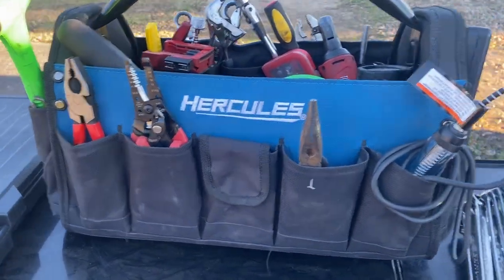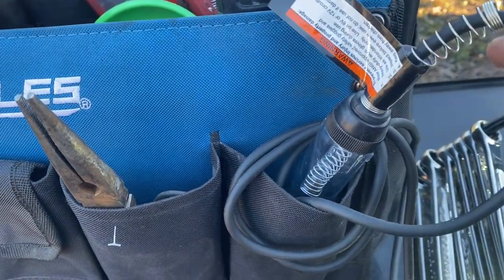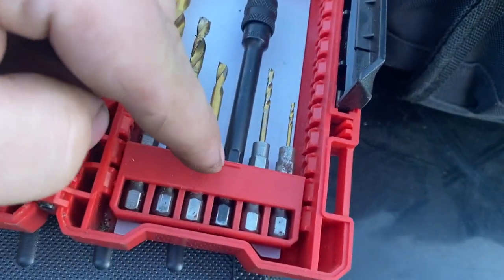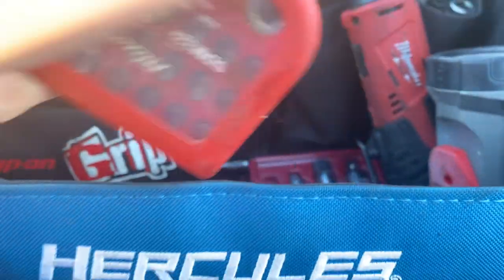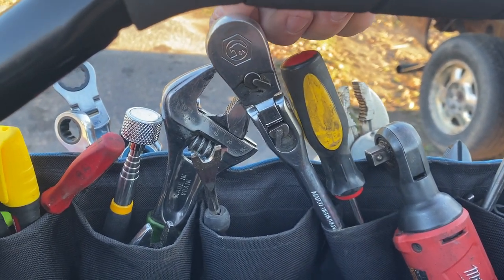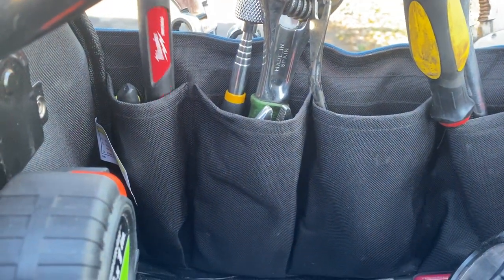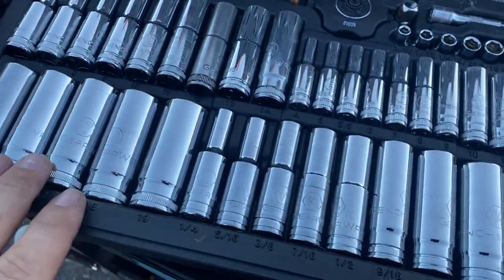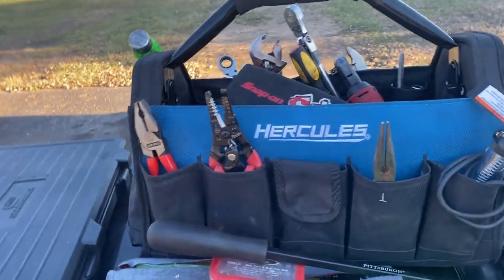Grab & go mechanics bag!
Hey folks here’s a look into my small grab and go bag of tools. I mainly use this for small engine stuff, and light automotive work!